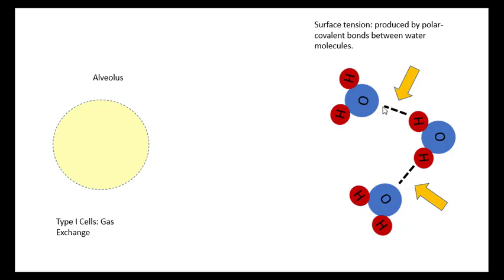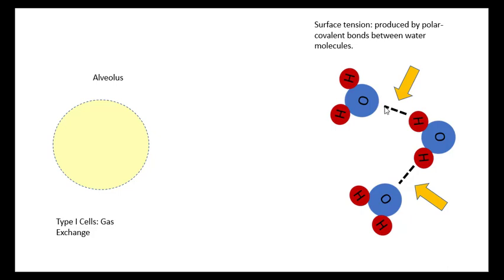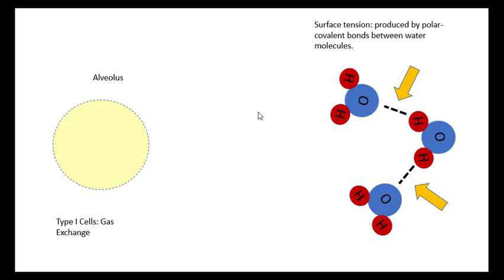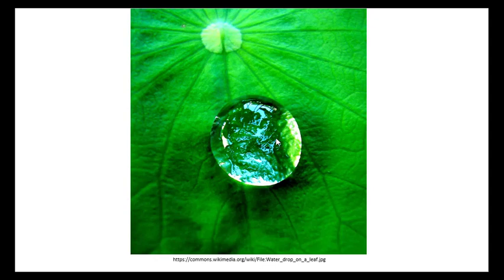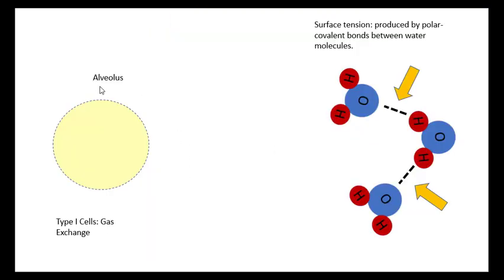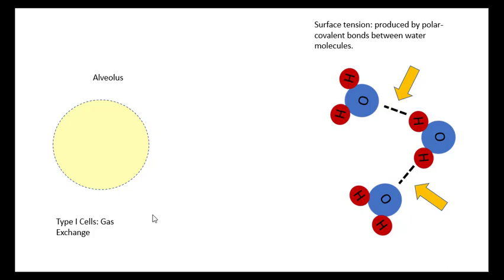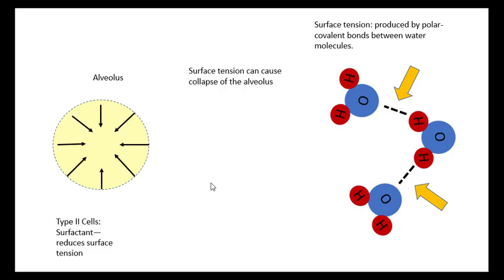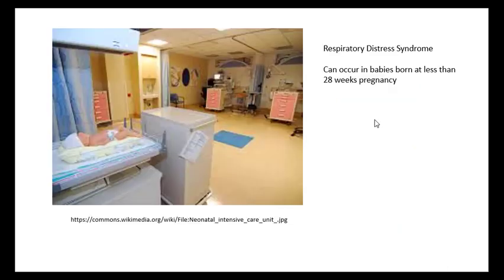Respiratory System: Surfactant and Surface Tension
Quick overview of surfactant and surface tension for Anatomy and Physiology, Pathophysiology, Nursing.